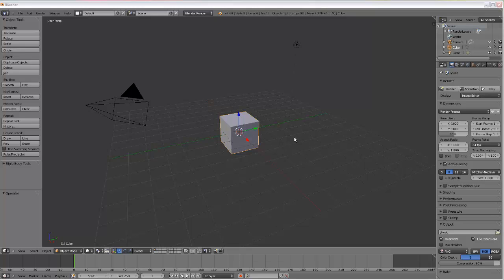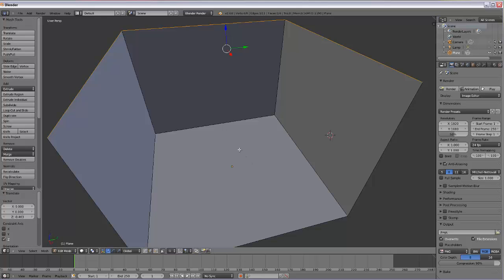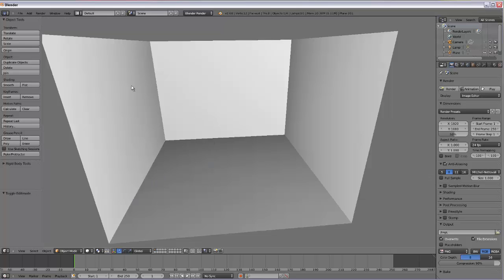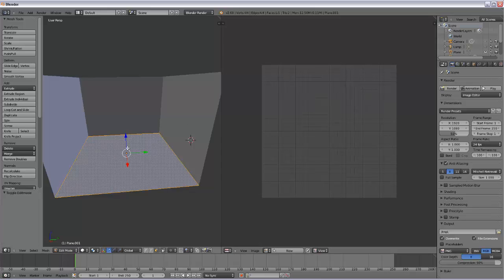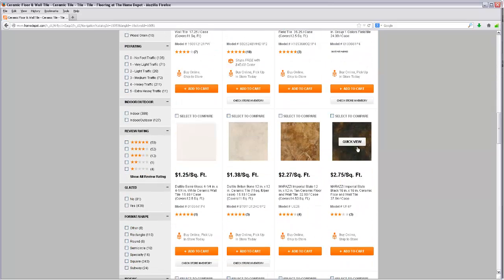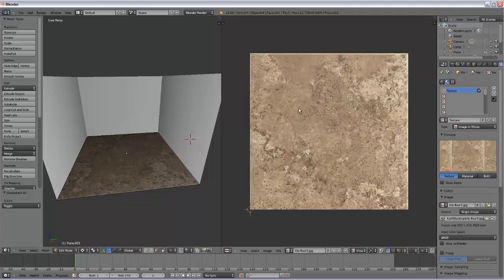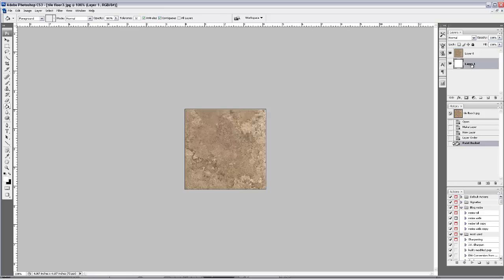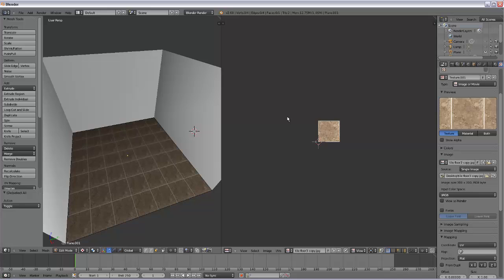Kitchen floor & walls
how to design a kitchen in blender